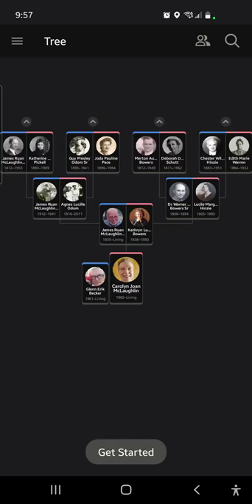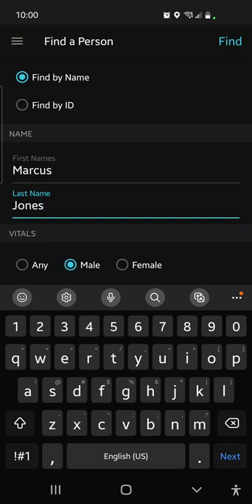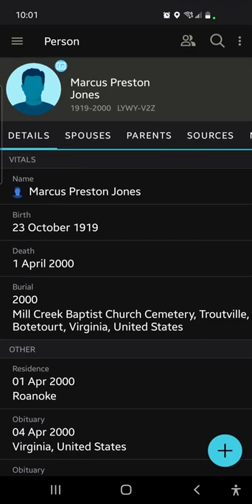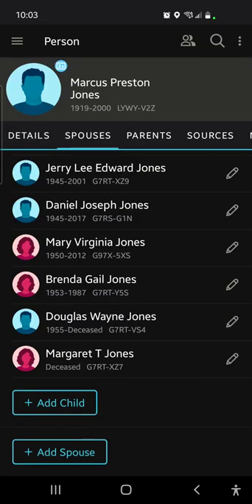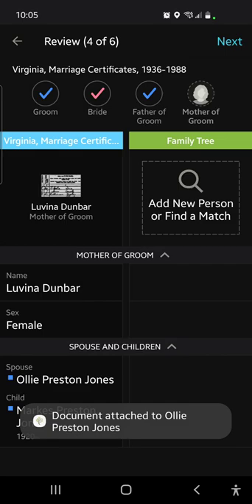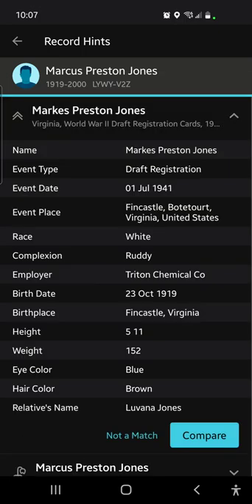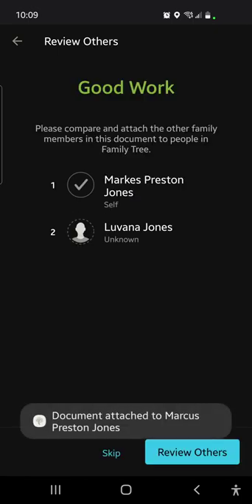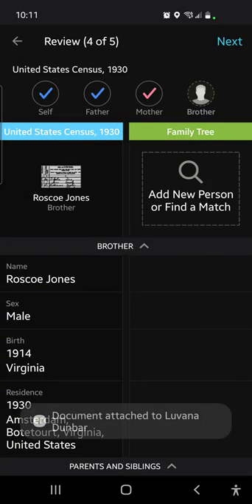A thing you can do on FamilySearch when you're bored or you've hit a brick wall in your own work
Don't give up, take a walk, sit outside, boogie to the radio, then do THIS! It's easy to complain about the quality (or lack thereof) on FamilySearch. It's far more fun to improve it. Join me on a random ride through people I'm NOT connected with!

Now accepting new clients for US-based research and reparational genealogy.